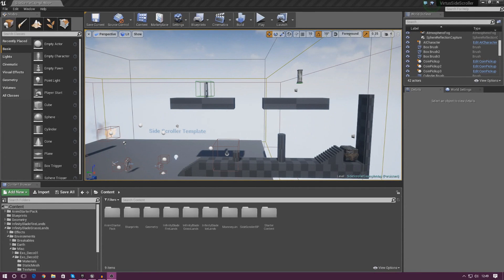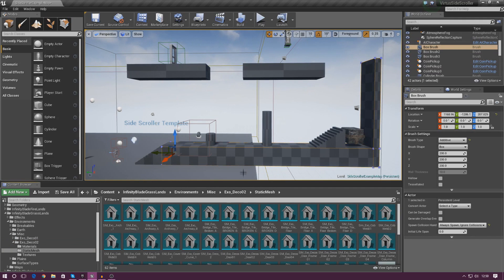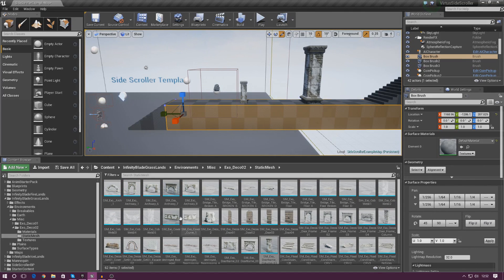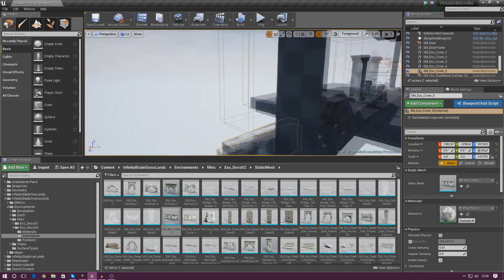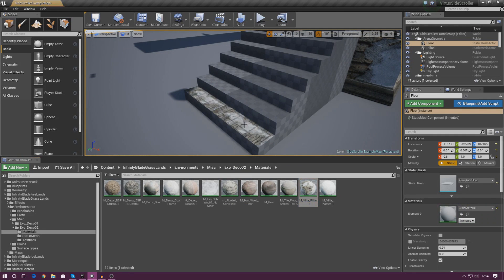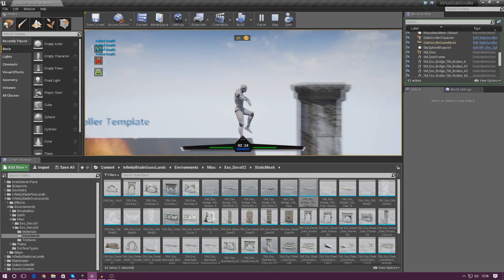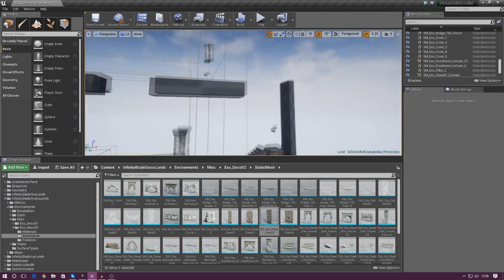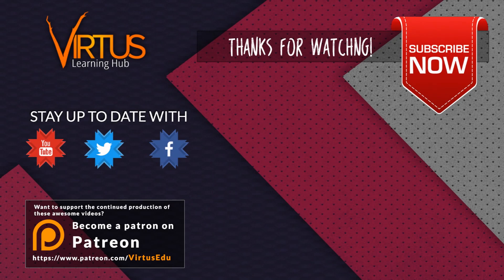Using Structural Meshes - #30 Creating A SideScroller With Unreal Engine 4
We take a look at how we can begin to place structural static meshes inside of our level to form our environment. We go over how we can begin to place, rotate & scale our objects to get them into the scene and also look at some of the techniques & things I think about when building the scene.